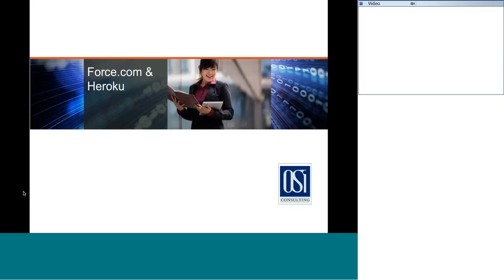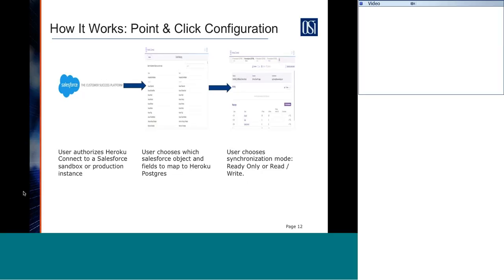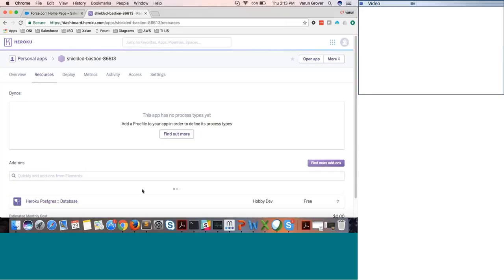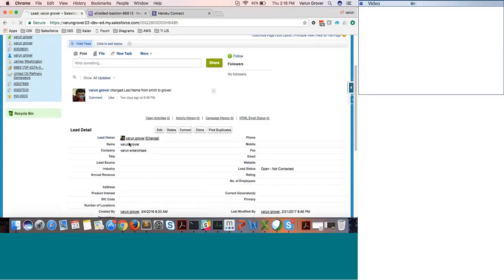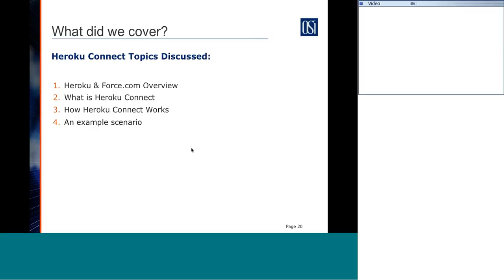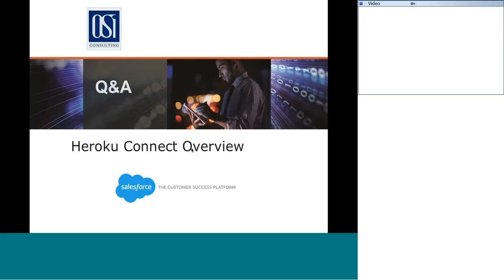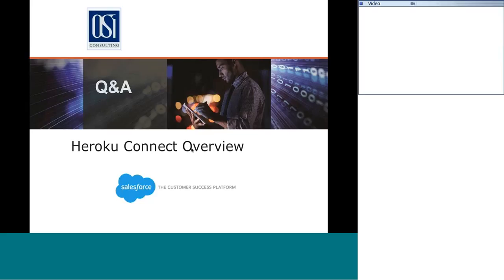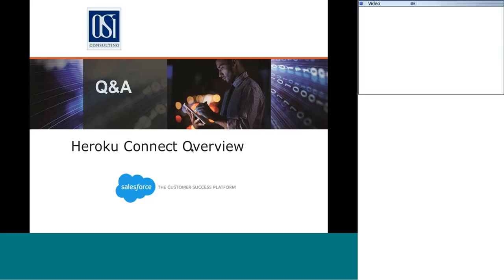OSI Consulting Salesforce Heroku Webinar